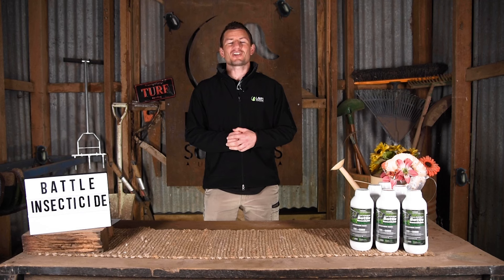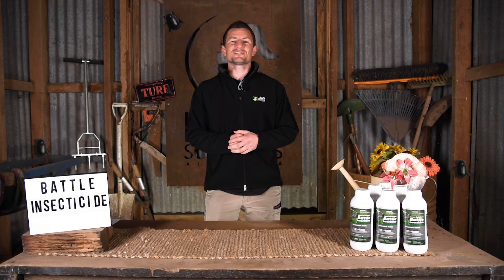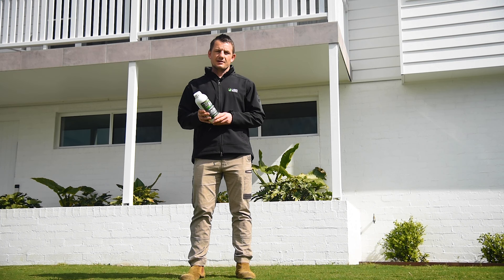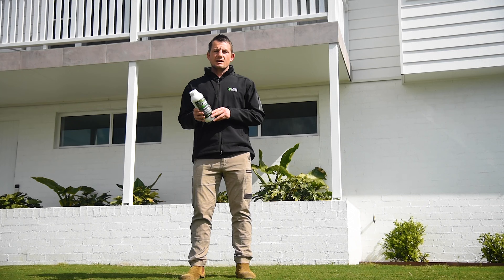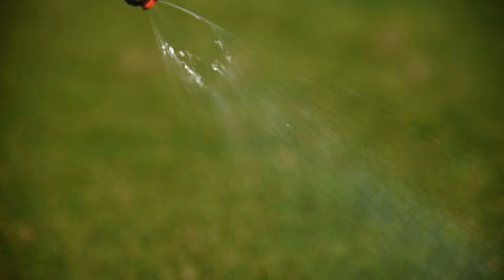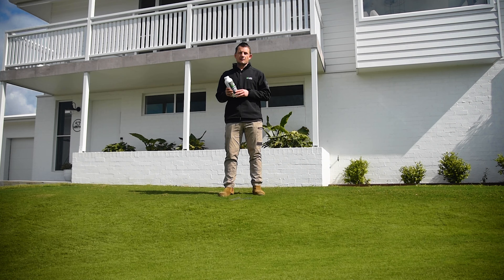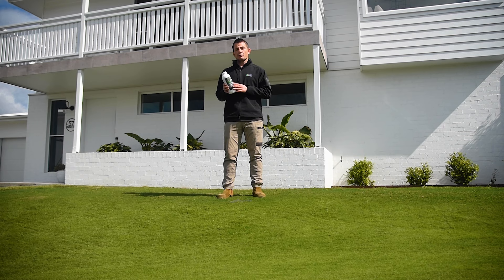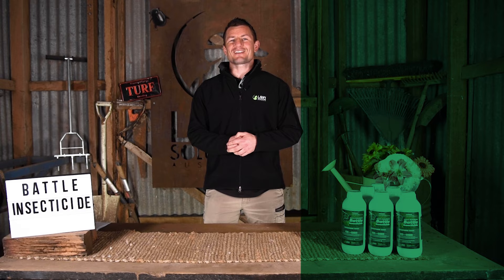New Treatment for Lawn Pests | Introducing Lawn Solutions Battle Insecticide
Introducing Lawn Solutions Battle Insecticide.

Battle Insecticide is an insecticide and termiticide supplied in a liquid concentrate that contains the active ingredient Bifenthrin. It is a powerful knockdown and residual pesticide that works through direct contact with the spray and by residual action as the pest comes into contact with treated surfaces.

Battle Insecticide can be used as a protective treatment when applied at regular intervals or as a knockdown treatment to control existing pests.

Battle Insecticide Application

Battle Insecticide is required to be diluted in water prior to use, at the specific application rate on the label recommended for the pest being treated.

Application of Battle Insecticide should be made with a sprayer calibrated to deliver a fine and even spray to ensure thorough coverage.

Equipment can include a variety of application techniques, such as power sprayers, hand-held pump sprayers or backpack sprayers, which are operated to produce large droplets to minimise spray drift. Do not apply Battle as a fog or mist.

Best results are obtained when the product is applied before pest populations build up to damaging levels. If there is a high level of pest pressure, there is a higher application rate recommended on the label that you should follow.

Battle Insecticide also contains a surfactant helping the product to adhere on application.

If you notice continued pest activity, follow-up applications may be required. Reapplying is also recommended for some pests like Black Beetle larvae or lawn grubs, for example, to ensure you are targeting them again once they have transitioned to the next stage of their lifecycle.

Safety Directions and Protective Personal Equipment (PPE)

Whenever you are using chemicals such as Battle Insecticide, it is always important that you follow the safety directions provided on the product and wear the recommended protective clothing. So make sure you take some time to read the instructions in full before opening the product for application.

Lawn Solutions Battle Insecticide can be purchased on our online Lawn Store or from your local Lawn Solutions Australia Member or Reseller.